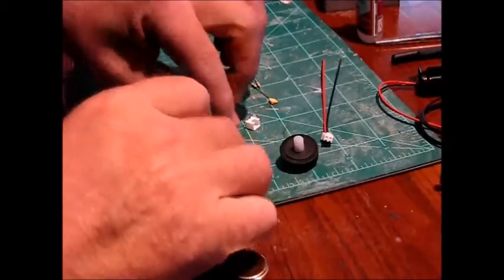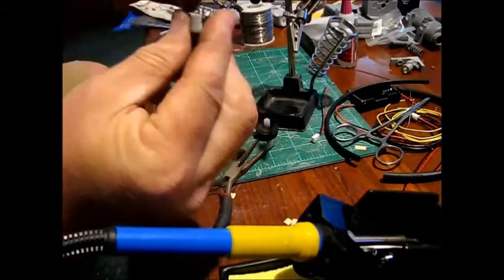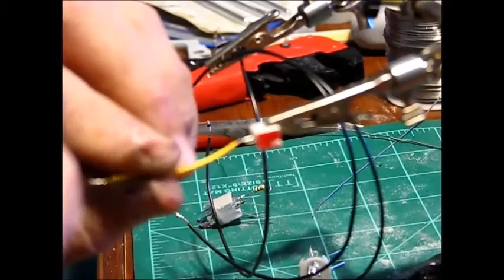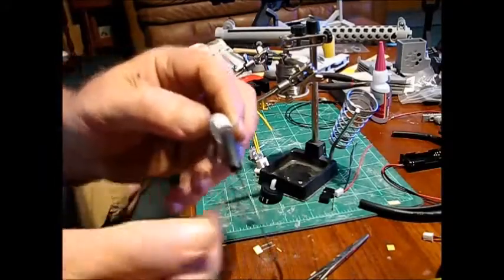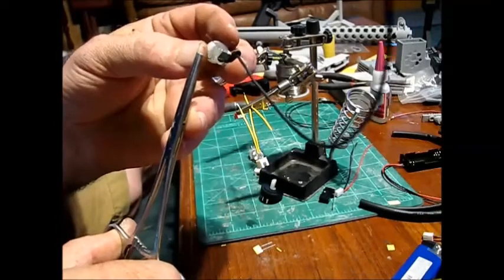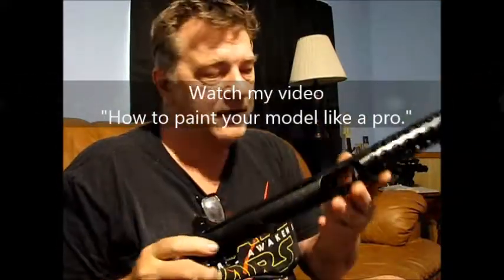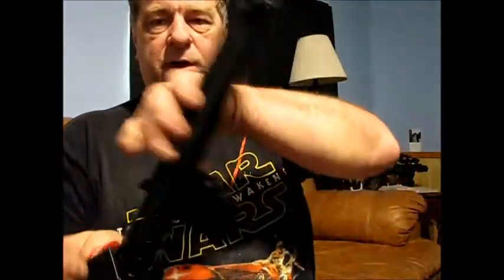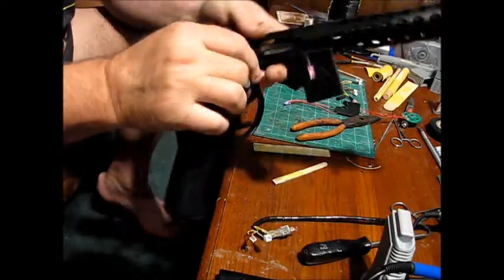E 11 Ekit Lesson 3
Much more intuitive than the prior video tutorial.   A KISS approach to the electronics Lights & Sounds kit for Blaster Masters E-11